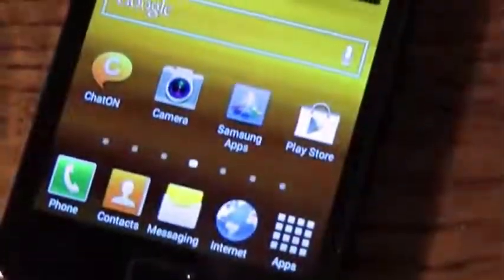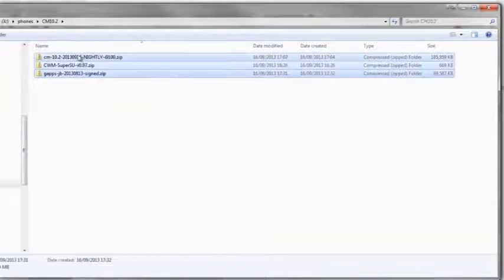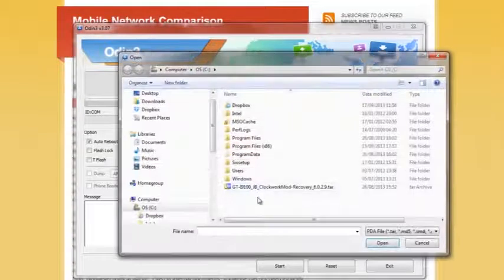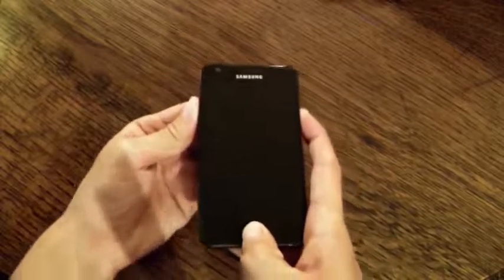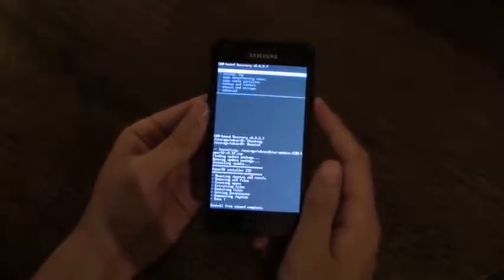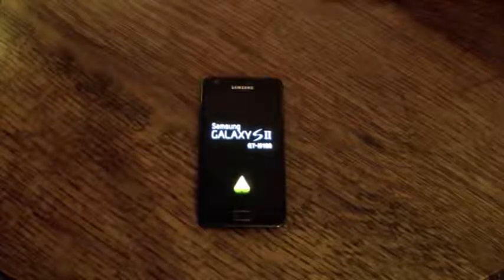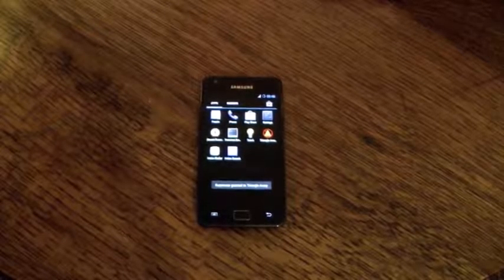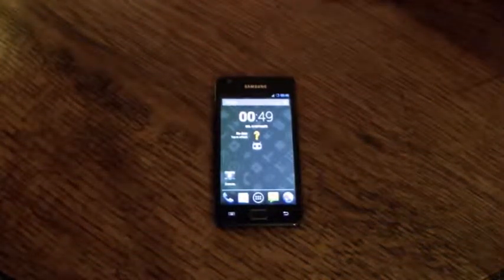Tutorial Rooting and Installing CyanogenMod with Odin on the Samsung Galaxy S2 i9100 YouTube